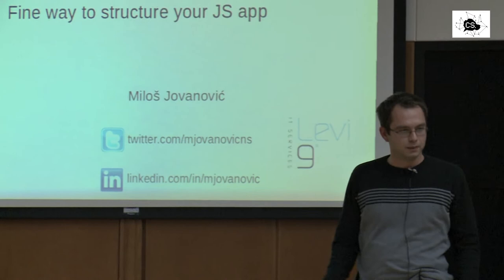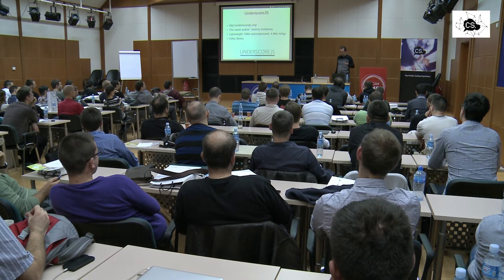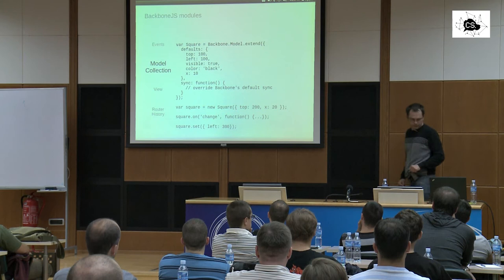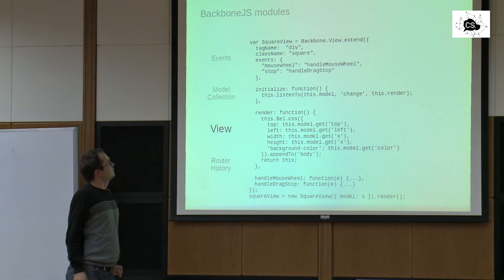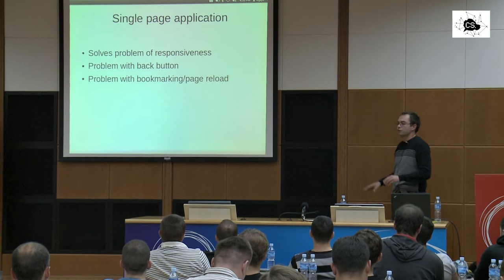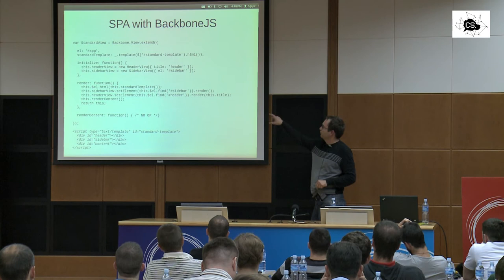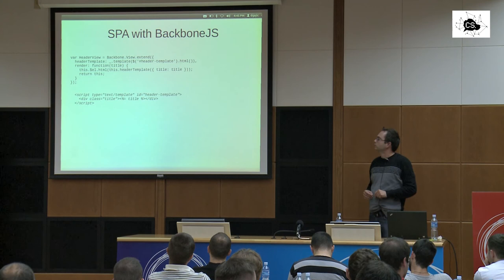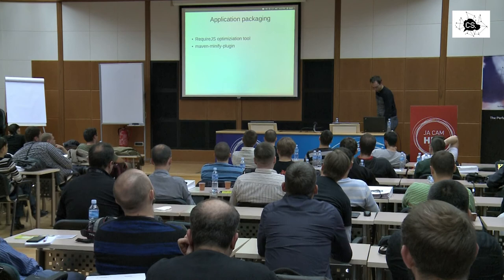"Single page applications using BackboneJS" by Milos Jovanovic - Coding Serbia Conference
Most of classic web application frameworks are based on mixed approach having presentation layer logic spread between client and server. JavaScript and Ajax are used to improve user experience but in the essence HTML is still the way server sends data to a client. New approach is based on splitting responsibilities, where presentation is handled by the client and data by the server. Hear a success story about development of modular multi-view mobile application using BackboneJS infrastructure together with Zepto, Underscore, and more.